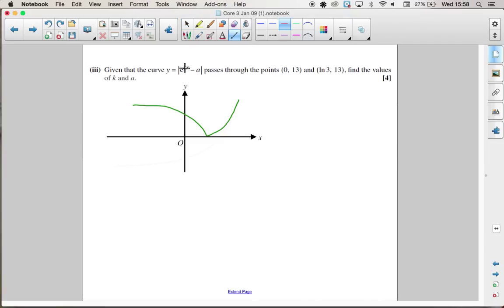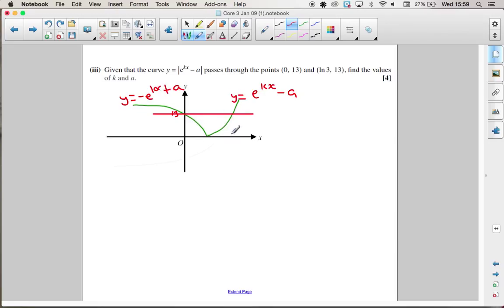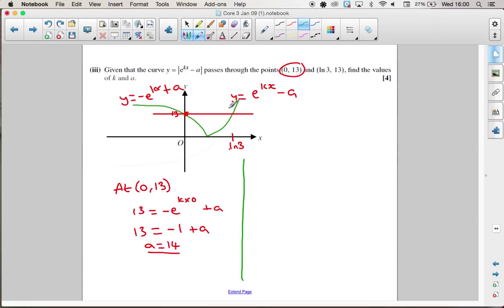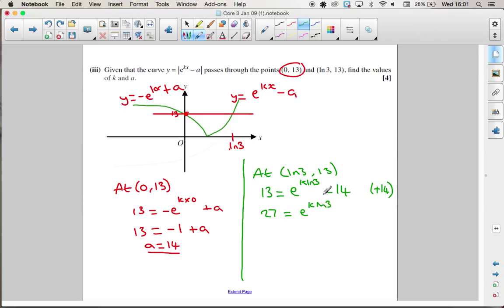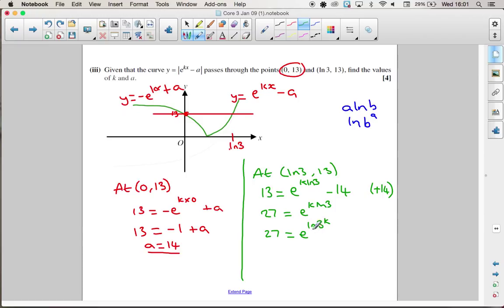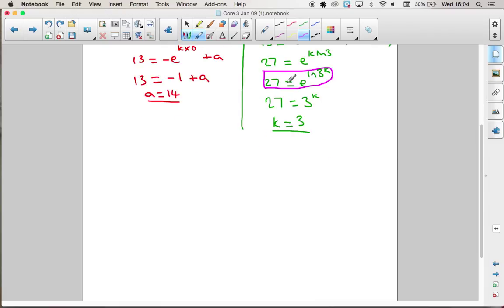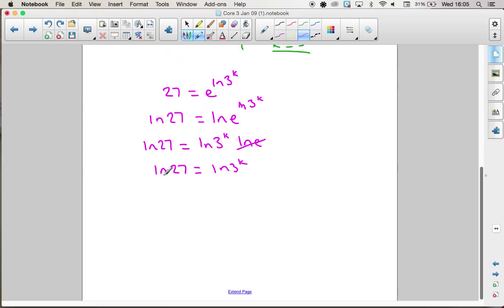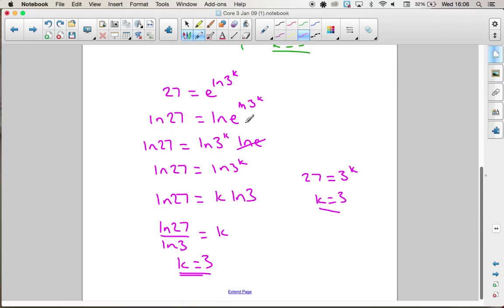OCR Core 3 January 2009 q7iii - A2 Maths - Modulus Questions